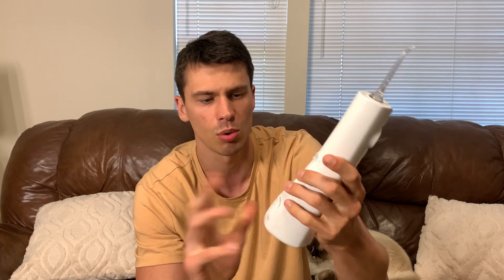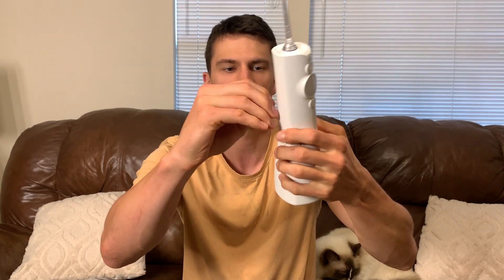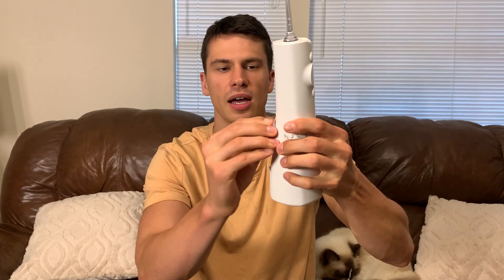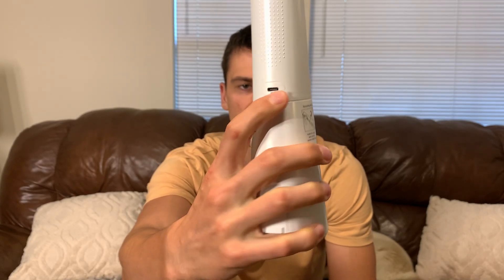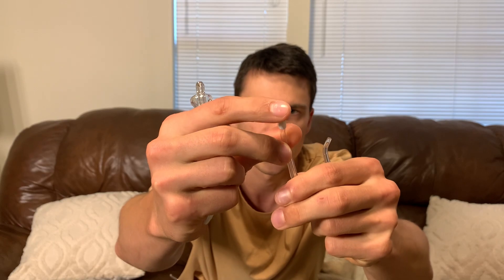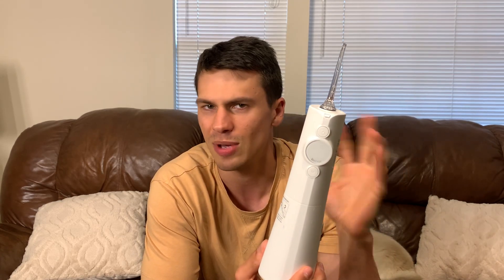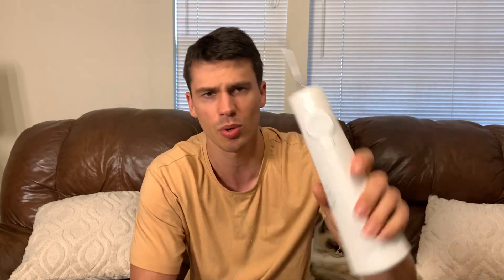Bezvoi Oral Water Pick Review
View Current Price